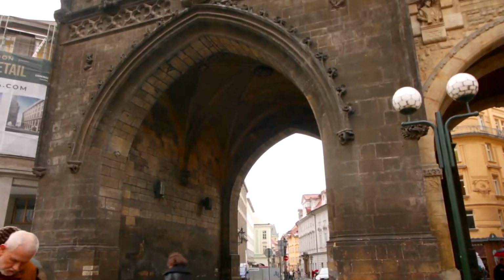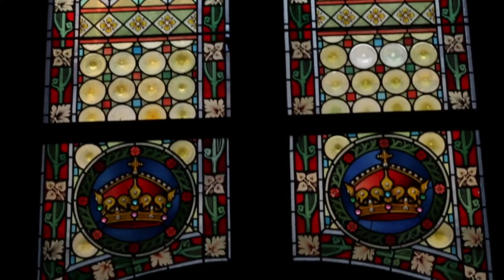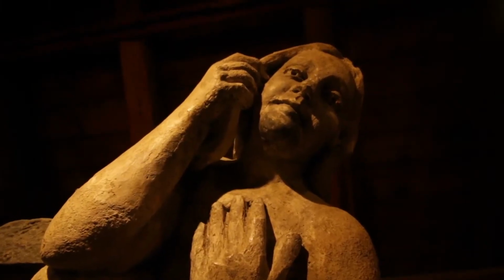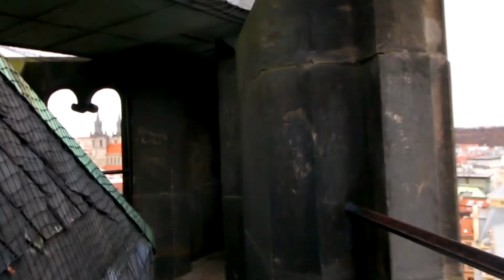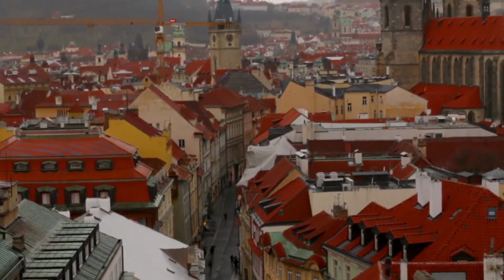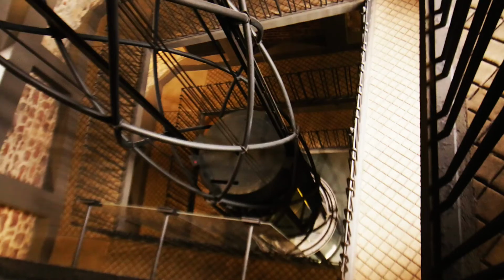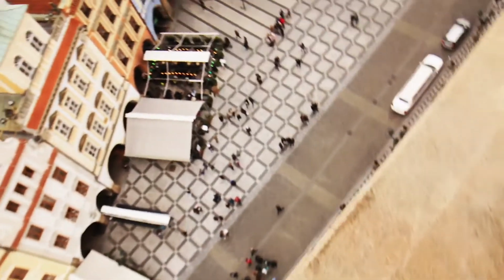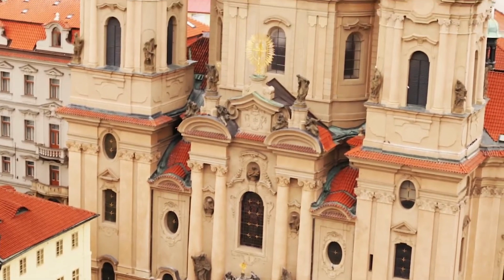Gravity From Above 2022 - Two Towers: Prague Diary #7 (Inside Prague's Strange Ancient Towers)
In my sixth Prague Diary I explore the interiors and the heights of Two of Prague's many Towers, the Powder Gate Tower & the Astrological Clock Tower. Come experience a bit of claustrophobia vertigo with me, while admiring the art and architecture, and the views!
GRAVITY FROM ABOVE NEEDS YOUR SUPPORT!
The Anadromous Life essay site for more in depth ideas Visit my Gravity From Above channel is this one

The Gravity From Above site for more artistic ideas involving puppetry, music, dance and other arts.

And to understand more about my life in Georgia check out my Georgian Crossroads channel:

(I don't want to have to make my personal page private because I have too many 'friends'. If it's dialogue you want go there. I'll start 'community' page soon enough if the demand is there.)

Meanwhile dig into the Anadromous past.
From Tbilisi Georgia (Look it up on a map!)
Swimming Against the Stream

Byrne